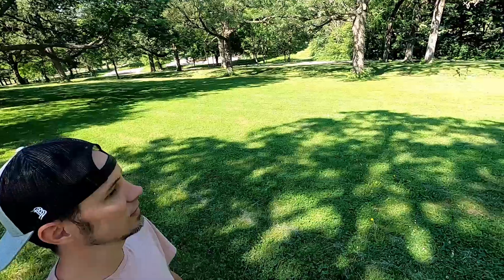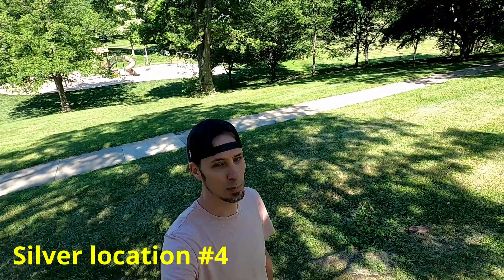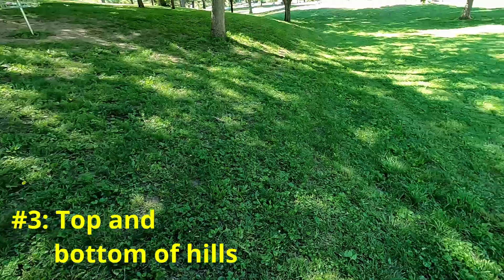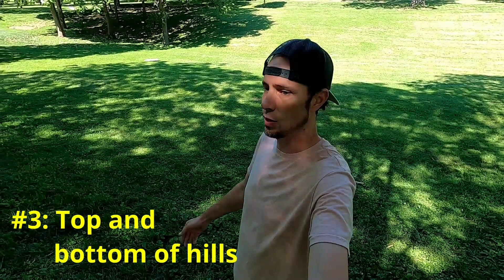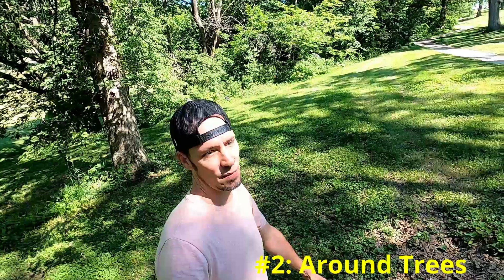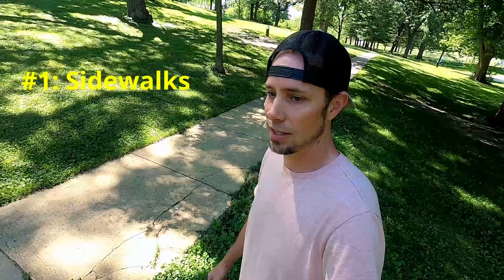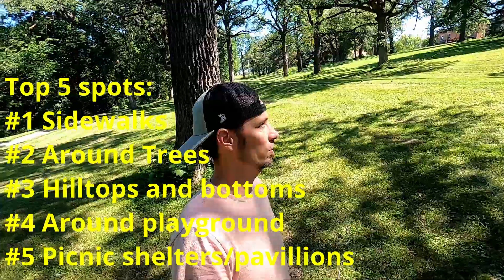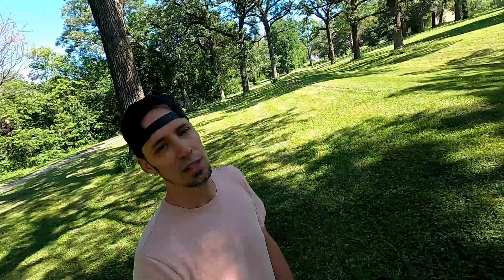How To: Find More Silver in Public Parks!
In this video I break down the top five locations to find silver coins in old parks. As many of my followers know I primarily hunt old parks. Most of the parks I metal detect have been hunted hard by 100's or even 1000's of detectorists over the last 40-50 years. I have managed to find hundreds of silver coins in these parks left behind by other detectorists. I wanted to pass along my experience and give others tips to finding these overlooked coins.

I hope you enjoy the video and find it useful!

Get the metal detecting gear here! Click links below to purchase any of the products I use.
Minelab Equinox 800 metal detector:
Minelab Equinox 600 metal detector:
Garrett AT waterproof Pin pointer:
Digging tool:
Finds cleaner spray bottles:
Minelab 6" coil:
Minelab 15" coil:
Cut/water resistant gloves: